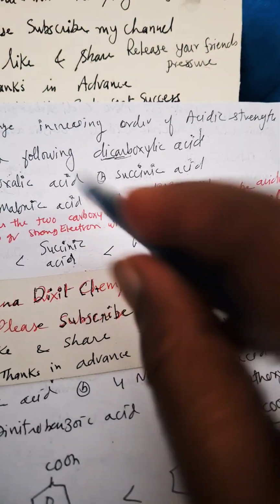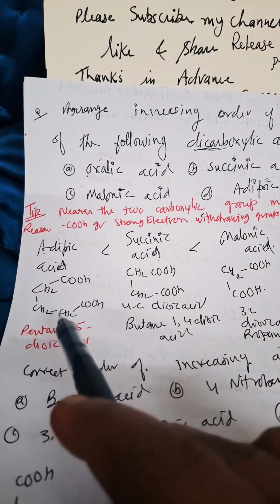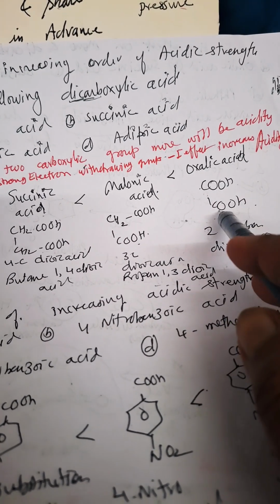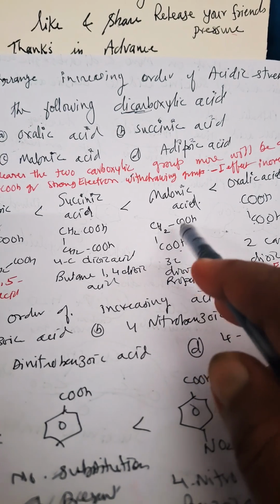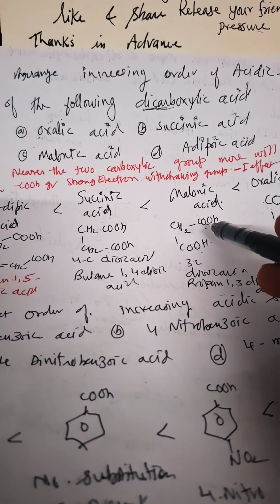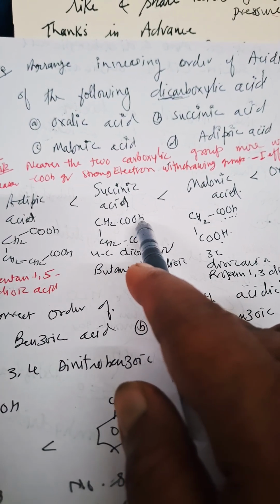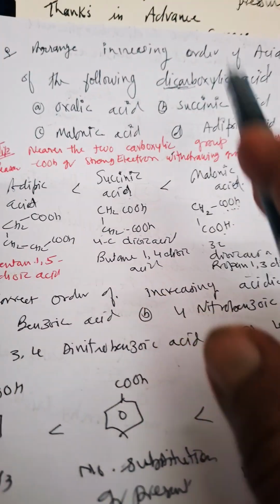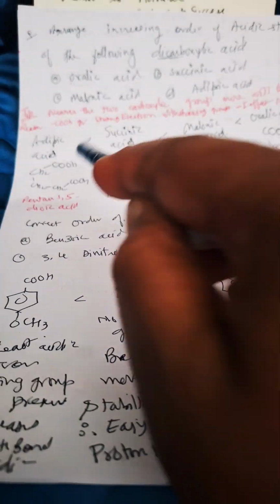2 CompareAcidic strength of DIcarboxylic acid @VeenaDixit Chemistry IIT jee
# Compare acidity among different DIcarboxylic acids# Oxalic acid IUPAC # Malonic acid IUPAC # succinic acid IUPAC Glutaric acid IUPAC # which is more acidic Oxalic acid or succinic acid which is more acidic malonic acid or glutaric acid
# Why is glutaric acid less acidic than Oxalic Easy trick to memorise dicarboxylic acids
@ Veena Dixit Chemistry IIT jee